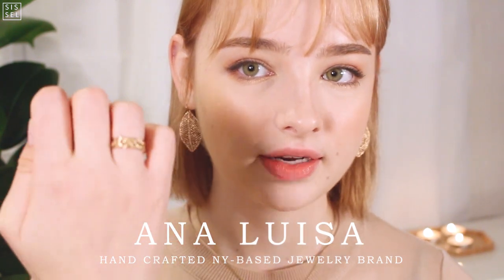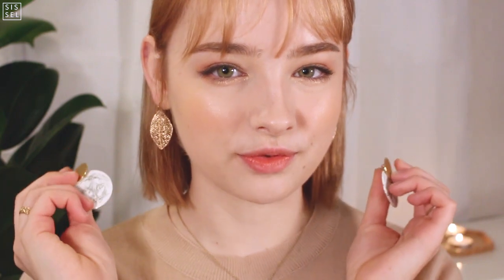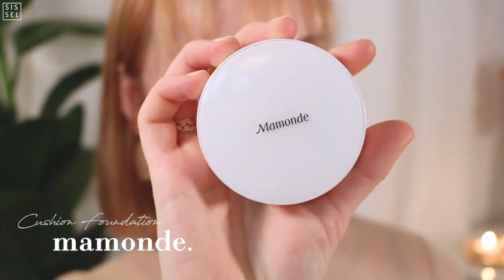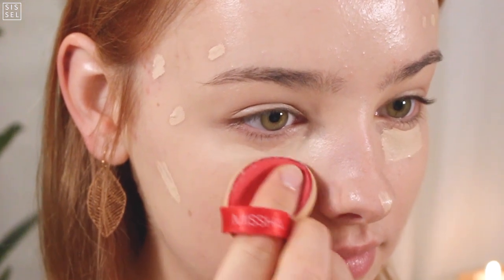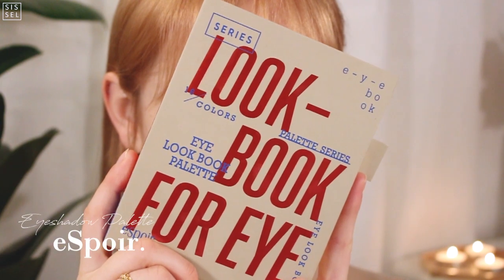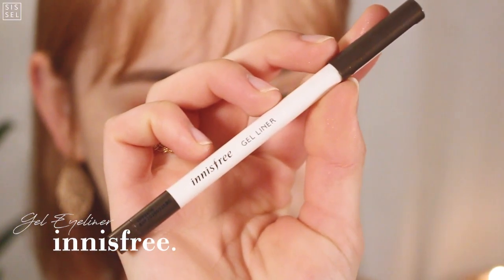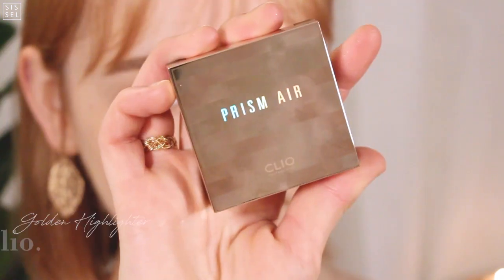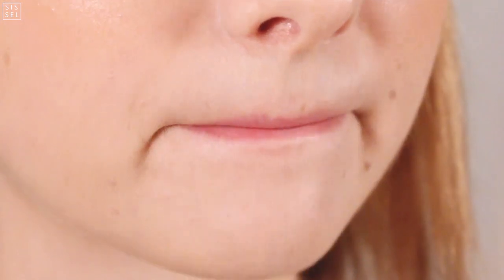Strawberry Blonde Daily Makeup 🍓 NEW HAIR ! | Sissel AB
Enjoy my new daily makeup !

PRODUCTS USED

MUSIC

Do you want to help me translate my videos? I would appreciate any help I can get! ♡

Frequently Asked Questions:

- I’m 177cm

- I was born and raised in Denmark,  but I currently live in South Korea

- I was born in 1998, so I’m 20 years old

♡ What is your eye color?

WEIBO   ♡   sisselab
Billibi   ♡   Sissel_AB
Meipai   ♡   sisselab